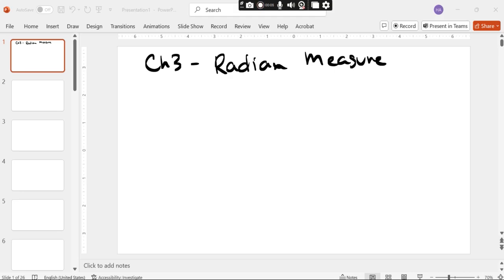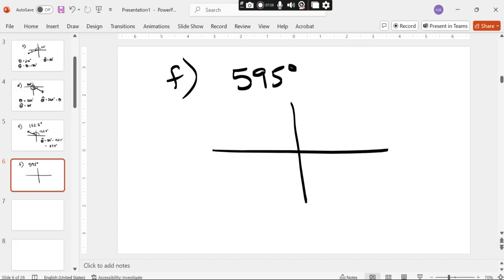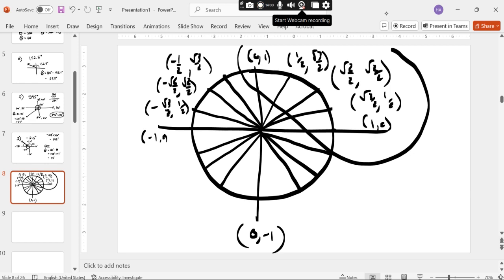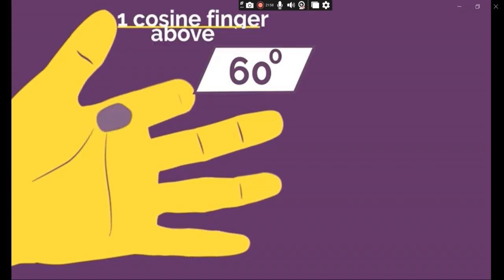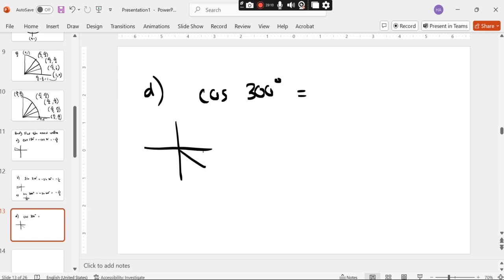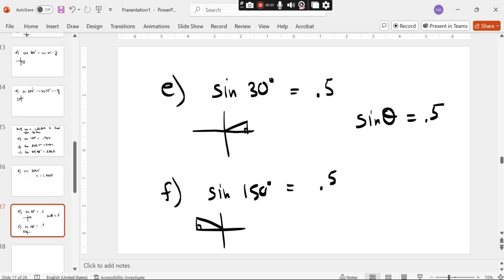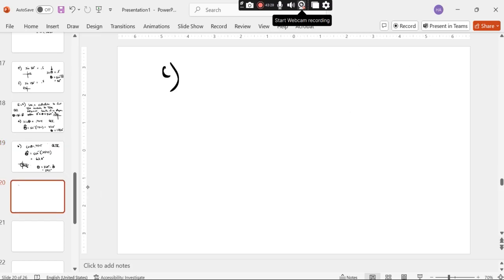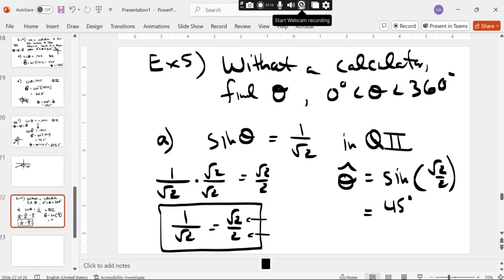TRIG CLASS: CH3 SEC1